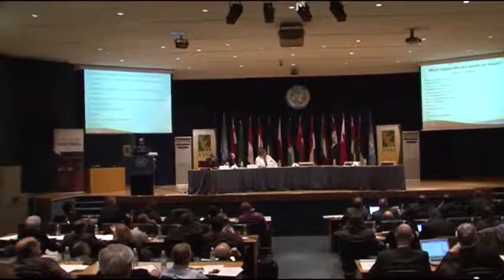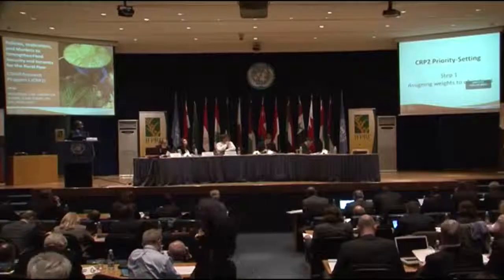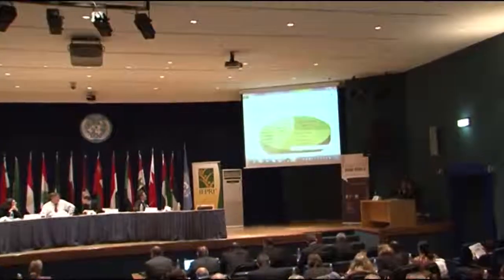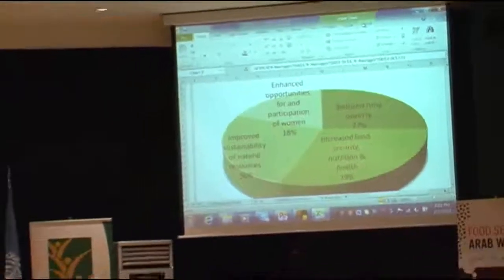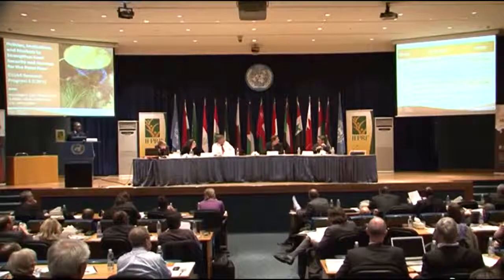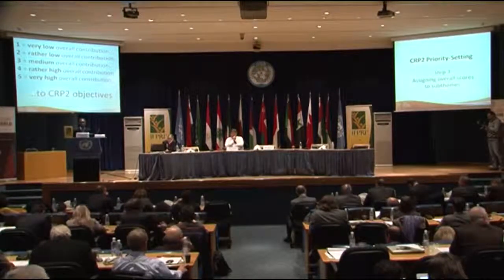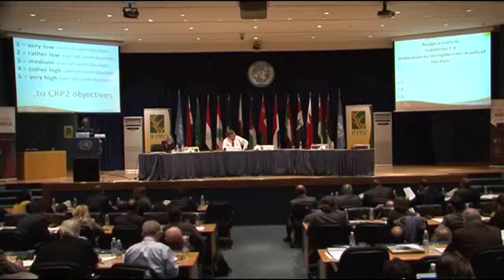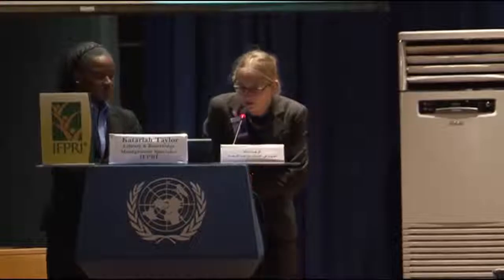Food Secure Arab World (English) - Digivoting Session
IFPRI UN-ESCWA conference, "Food Secure Arab World: A Roadmap for Policy & Research" held Feb 6-7, 2012 in Beirut. Digivoting Session.